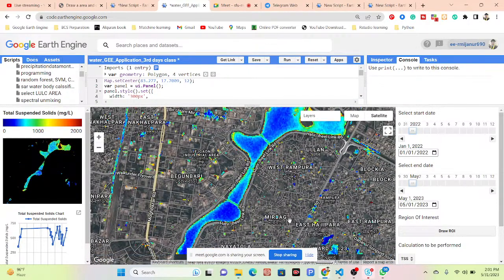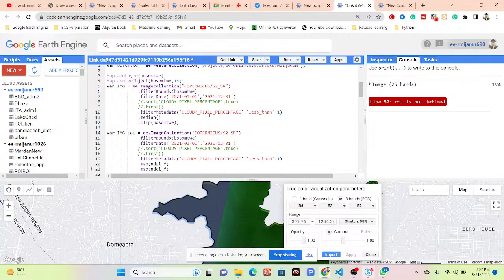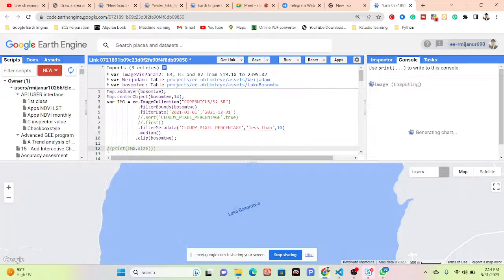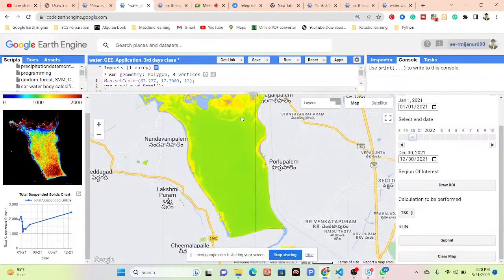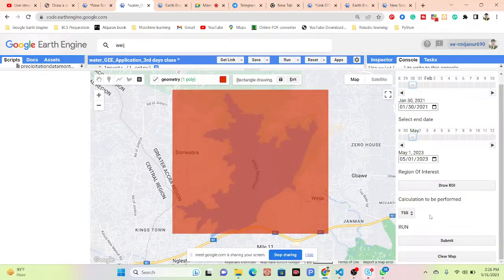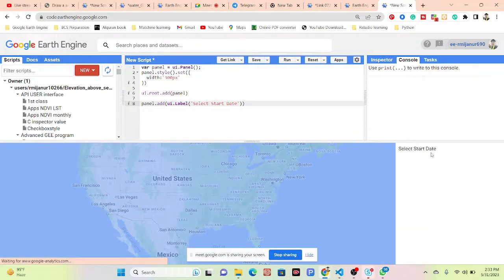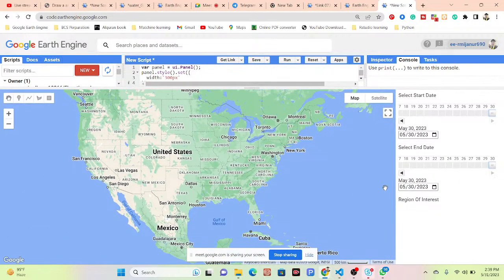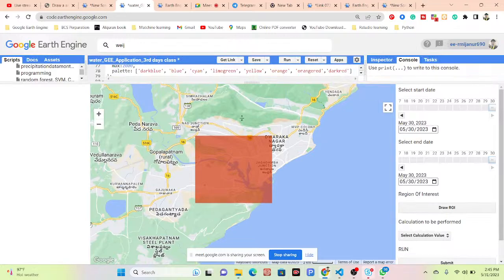GEE Web Application for monitoring Water's TSS, Chlorophyll & Turbidity using Remote Sensing in GEE